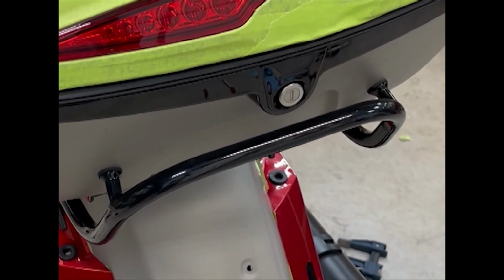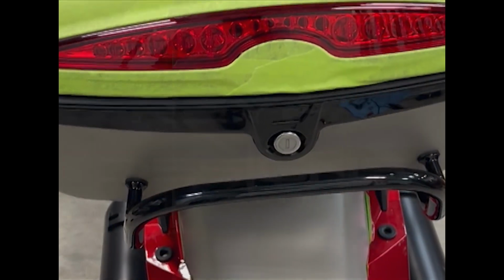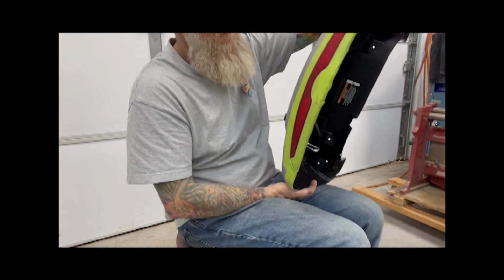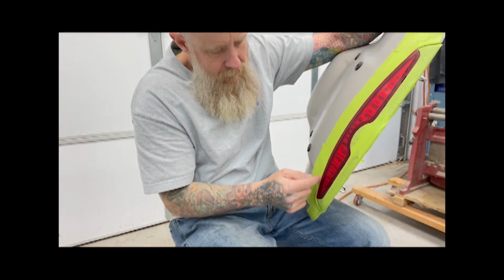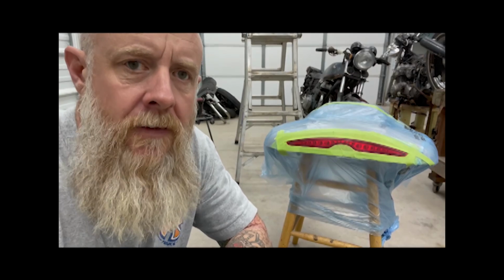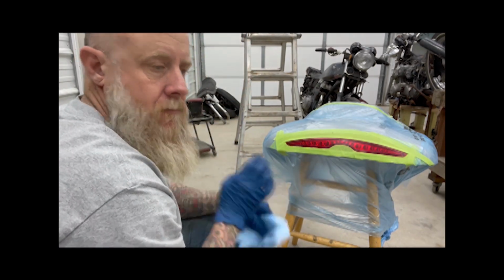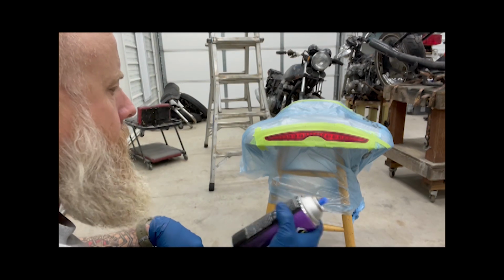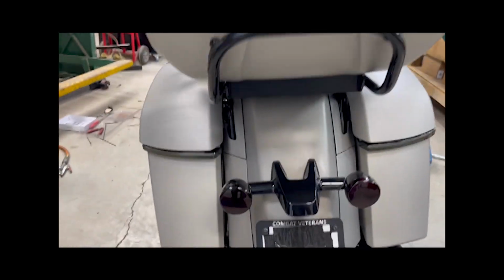How to Blackout Tour Pack Light on an Indian Pursuit Motorcycle #22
In this short video I discuss how to darken/black out the tail light on my Indian Pursuit tour pack.  It’s a simple process of sanding the tail light and using VHT Nite-shades paint on top of the lens.  I painted two coats of Nite-shades and two coats of clear. Waited overnight to cure and then untapped.

VHT Nite-shades: Most automotive stores carry this product on their shelves.

VHT Nite-Shades

Clear: Most automotive stores carry this product on their shelves. I like UPOL if I’m using a spray can clear.

I hope you enjoyed the video, and come back for the next!!

0:00 Start
1:04 Reyff Designs Intro
1:21 Tail light sanding
5:05 Ready to paint
6:28 Painting
7:21 Cleared and matching
7:36 outro